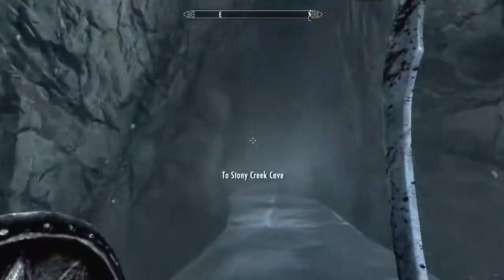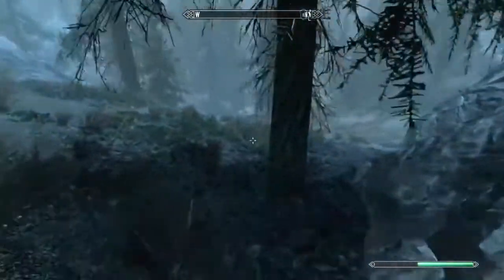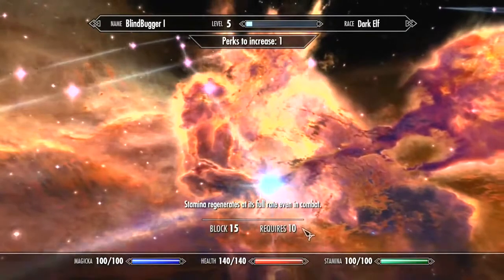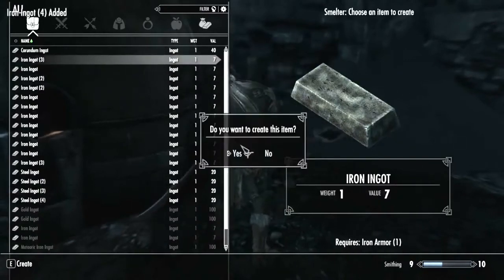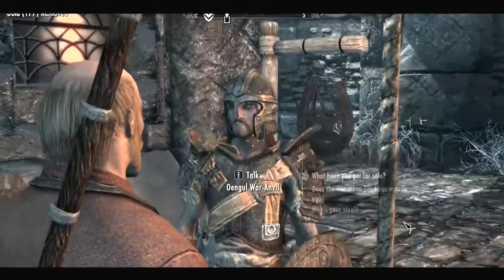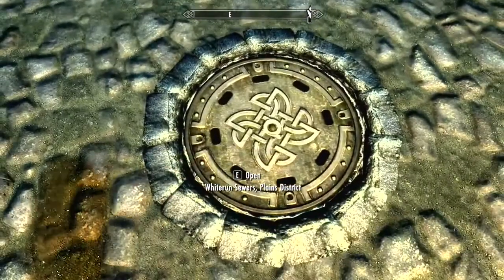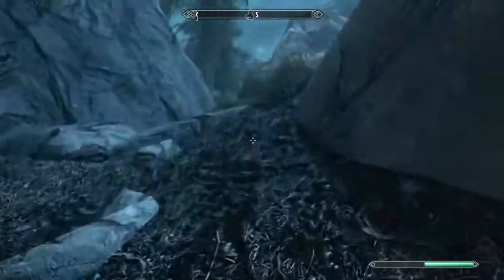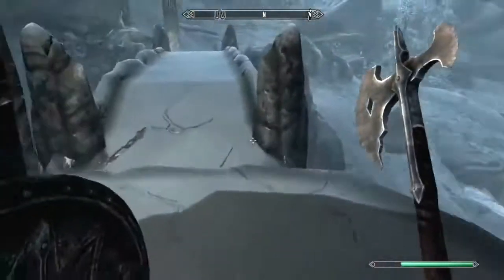ROAD TO BLEAK FALLS BARROW! Skyrim SE Modded#3 Wildcat + SPERG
Greetings everybody and welcome to a new Skyrim series! In this series we are going to be doing a modded playthrough of Special Edition with a few nice and not so nice mods, a couple overhauls to perks and combat, and in general just some cool things!

This channel is associated with Kryptic Gaming. For news, updates and other cool stuff, check their socials out here!